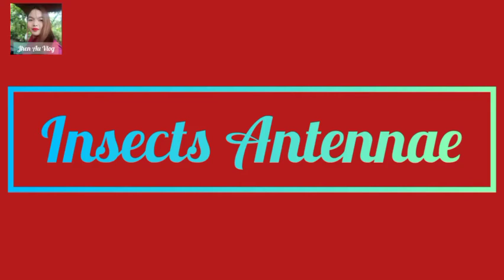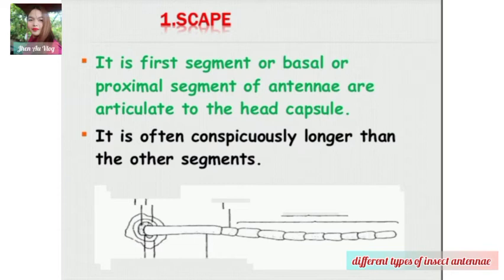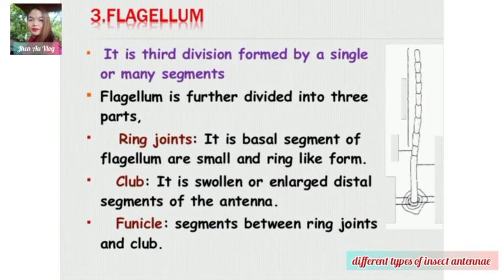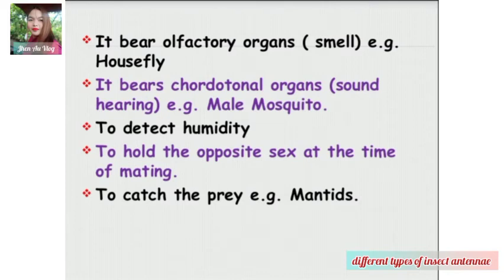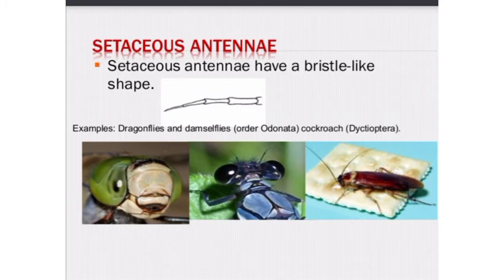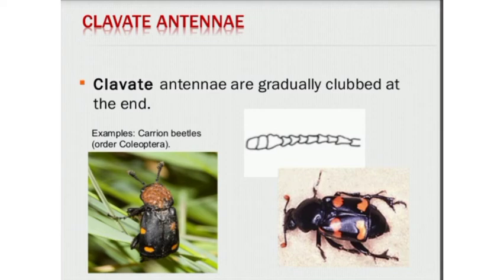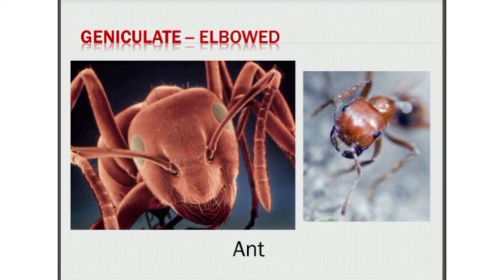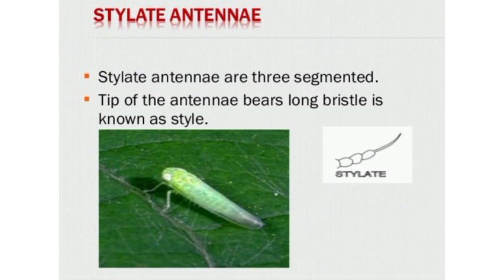Insects Antennae|Different types of Insects Antennae|JhenAuVlog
Insects have different types of antennae,
different in shapes and sizes.